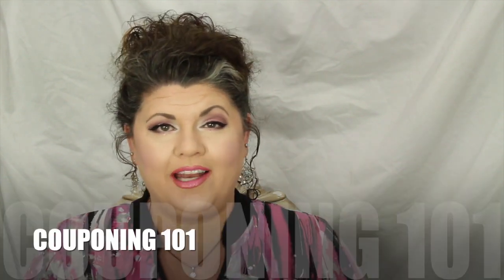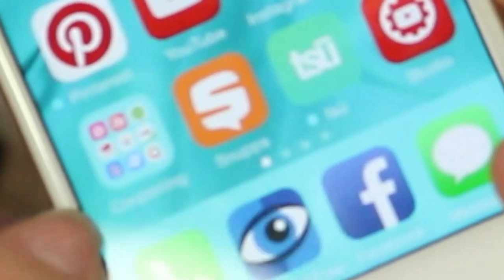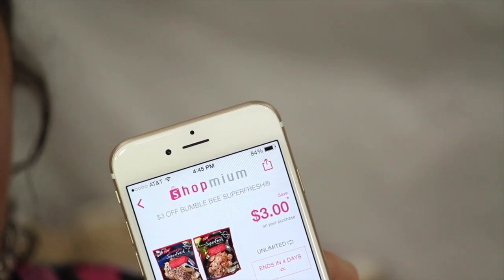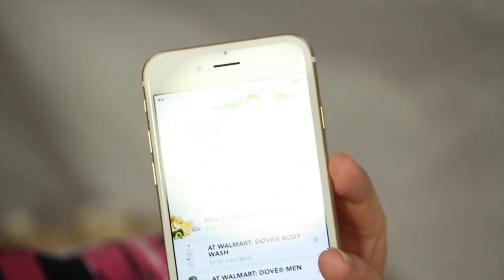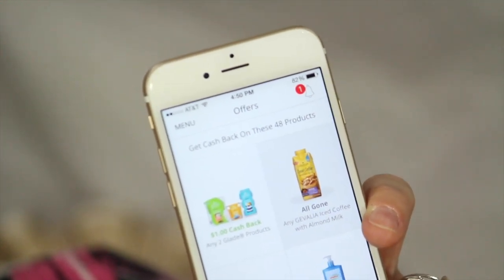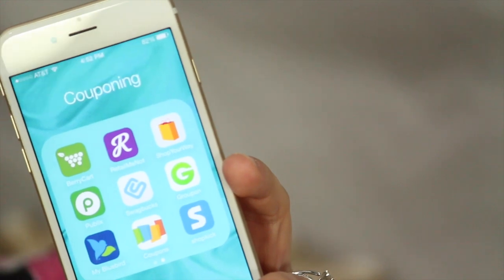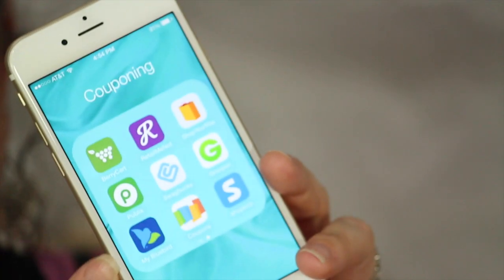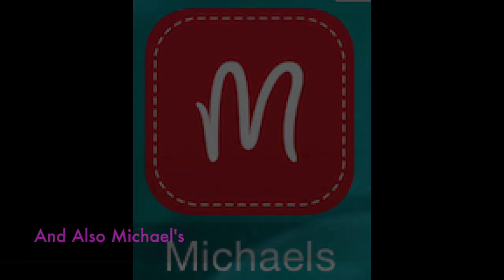COUPONING 101: PHONE APPS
See what couponing apps I have on my phone to help me maximize my savings while shopping with coupons.

Apps Featured:

Shopmium
Ibotta
Checkout51
Cartwheel
SavingStar
Snap
Receipt Hog
Receipt Pal
Jingit
BerryCart
RetailMeNot
Shop Your Way
Publix
Swagbucks
Groupon
Bluebird
Shopkick
Walmart
Cvs
Walgreens
Burger King
Michael's